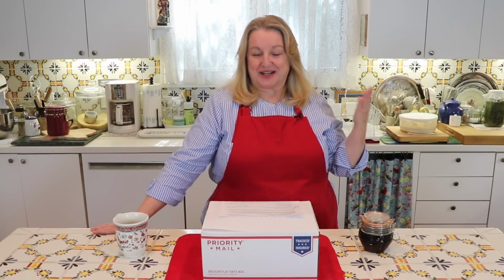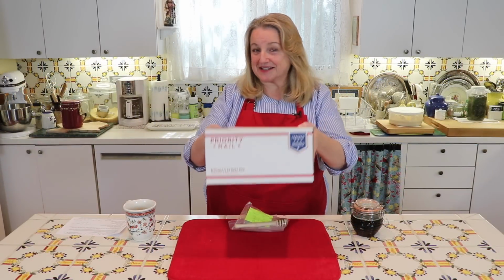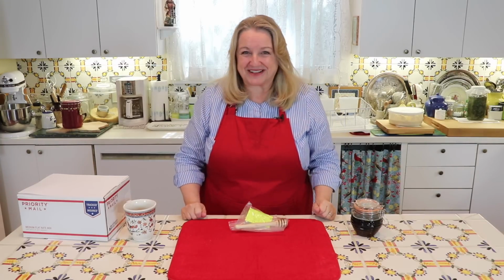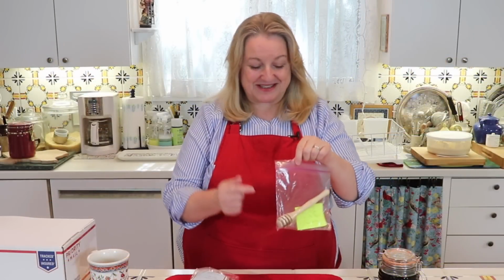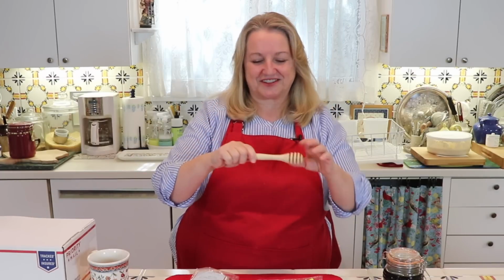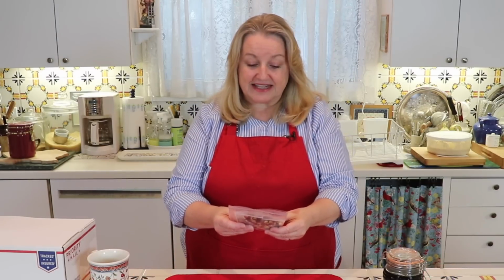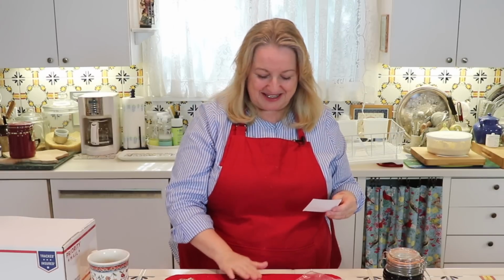The Homestead Box from Rain Country Homestead - What's Inside?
Join Mary in her Texas Hill Country Kitchen as she picks some goodies out of the Homestead Box! This fun, homestead carousel mystery box was started by Heidi over at Rain Country Homestead.
⬇︎⬇︎⬇︎⬇︎ Click "Show More" for Additional Information⬇︎⬇︎⬇︎⬇︎

▶MARY'S NEST AMAZON SHOP - This is where you can find everything you need to equip your TRADITIONAL FOODS KITCHEN for making Nutrient Dense Meals - Including curated lists for Bone Broth Making Supplies and Much More!

 and Learn Traditional "Nutrient Dense" Cooking Skills so you can join the Traditional Foods Movement and be a "Modern Pioneer" in your Kitchen…No matter where you live!

▬ SPECIAL DISCOUNTS  FOR  MARY'S  NEST  VISITORS ▬
to learn more about where I buy my Beef Bones, Wild-Caught Fish, Sprouted Grains, and more...AND learn about SPECIAL DISCOUNTS for Mary's Nest visitors!!

▬ MAILING   ADDRESS ▬
Mary's Nest

▶In this video, Mary from Mary's Nest shares what she picked out of the Homestead Carousel Mystery Box!